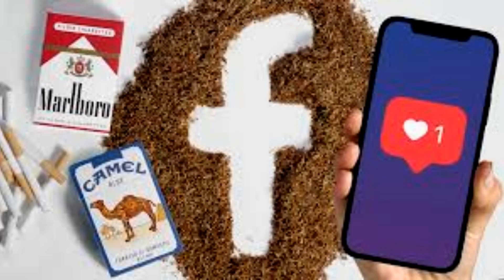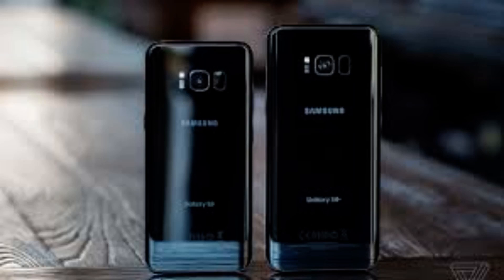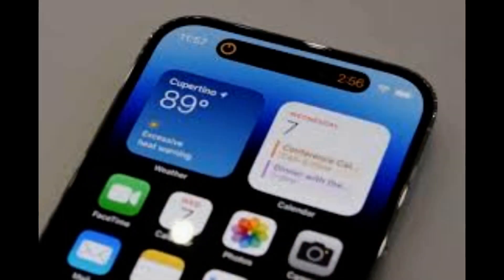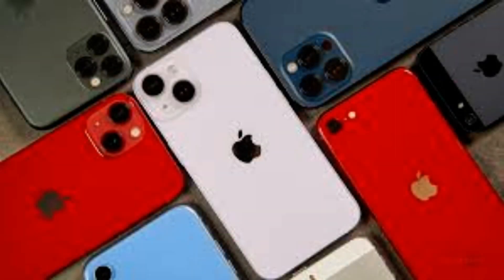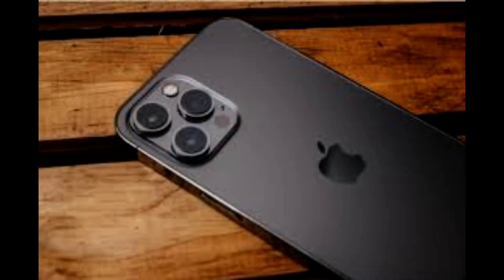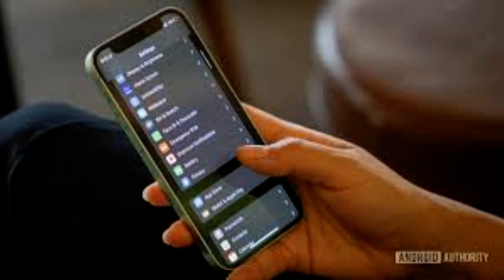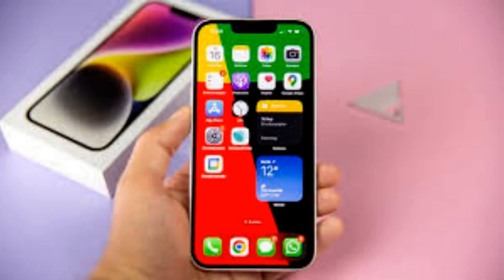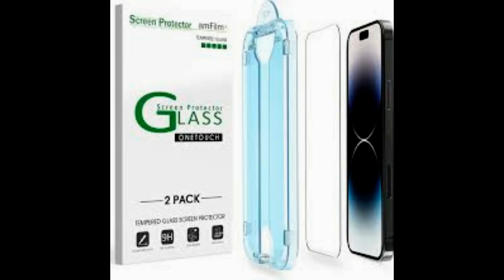iPhone 14 Pro review3a Dynamic Island and the always-on display offer loyal Apple fans a taste of